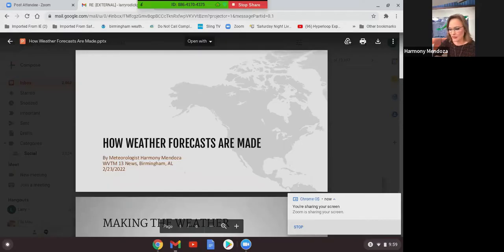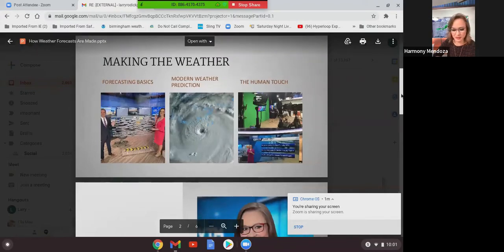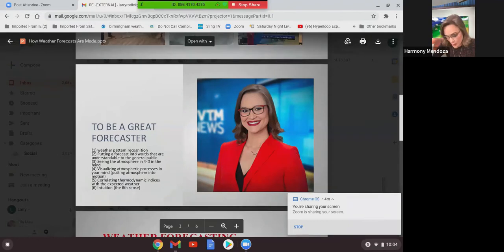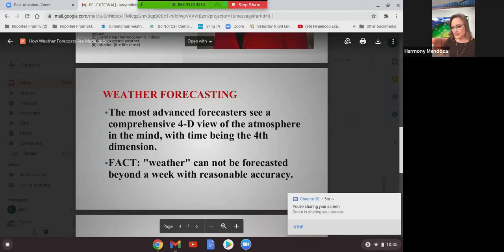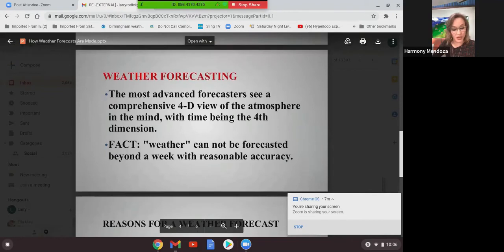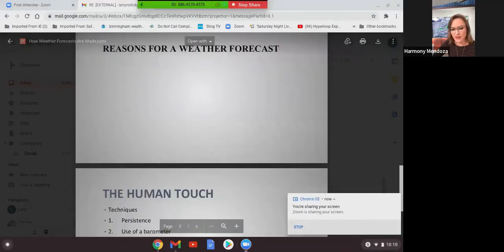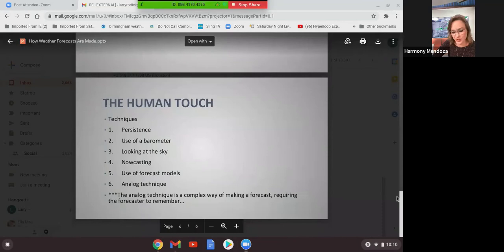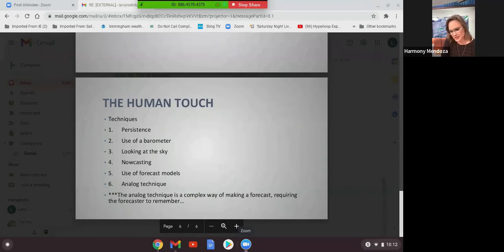How Weather Forecasts Are Made - Harmony Mendoza - 2/23/2022, New horizons Birmingham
Weather, Weather Forecasts, How to Forecast Weather, Harmony Mendoza, New Horizons Birmingham, New HorizonsBham